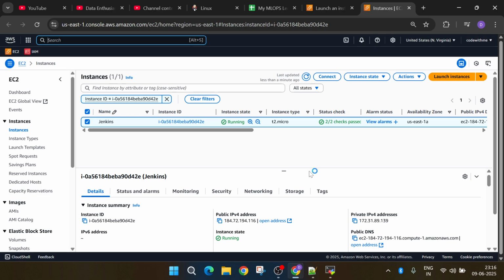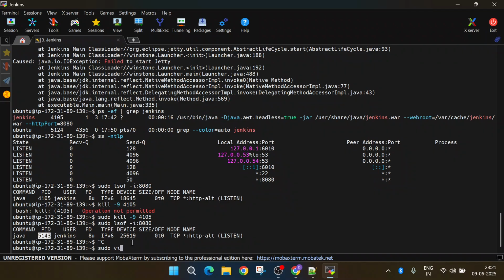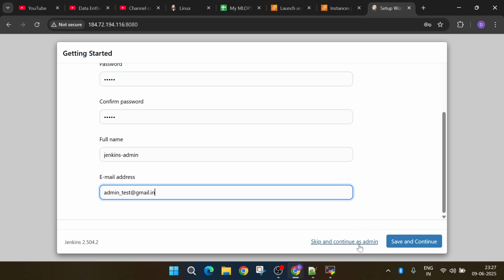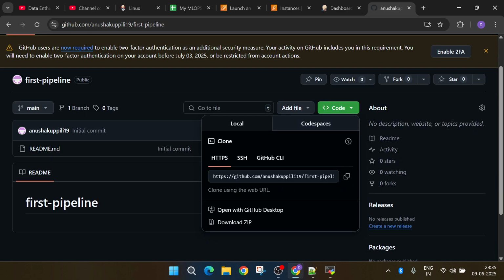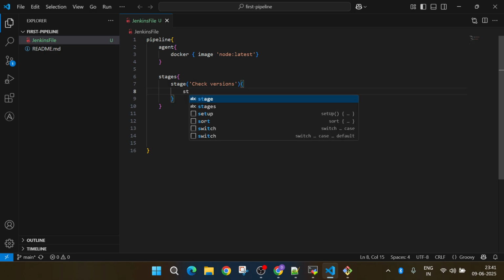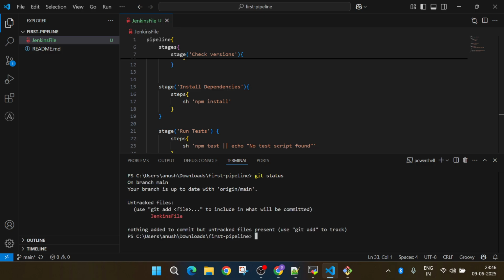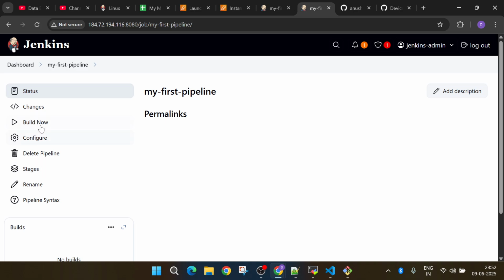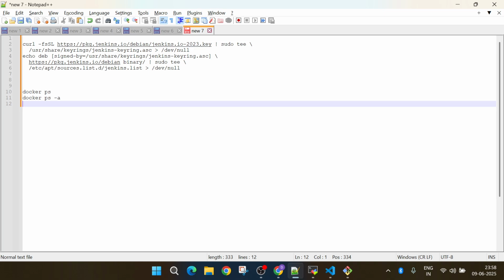Jenkins, Docker agent & Node.js: The Power Trio for Modern Deployment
Want to run your Node.js project inside Docker using Jenkins?
In this quick and beginner-friendly tutorial, we walk through how to:
✅ Use Jenkins Pipelines with Docker
✅ Run node and npm inside a container
✅ Install dependencies and run tests automatically
✅ Set up a clean CI process for your Node.js app

This is perfect for developers or DevOps beginners who want to automate their Node workflows using Jenkins.

🔧 What You’ll Learn:

How to write a Jenkinsfile for Node.js

Run Jenkins steps inside a Docker container

Install and test Node.js apps automatically

Use Docker in Jenkins for lightweight builds

👨‍💻 More DevOps coming soon on Data Enthusiast Era